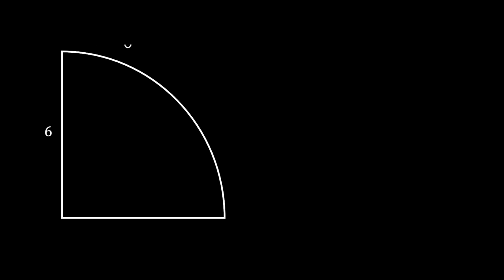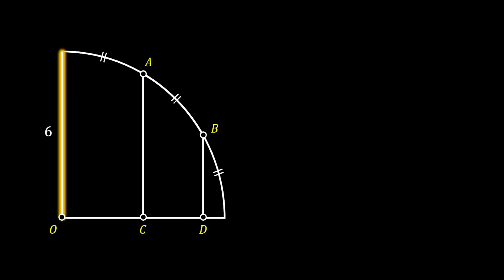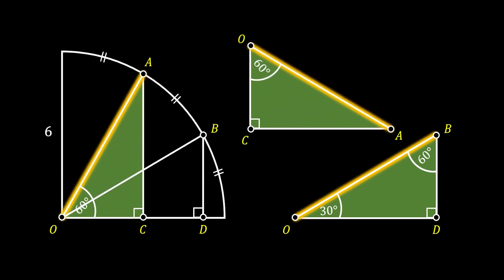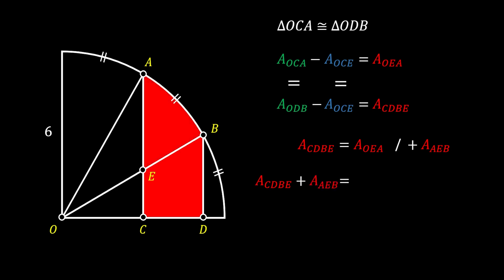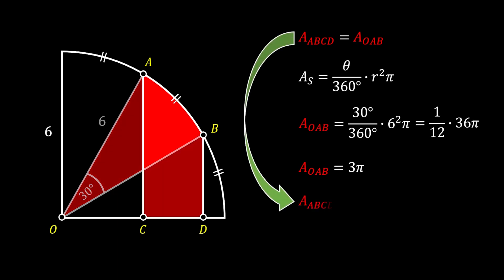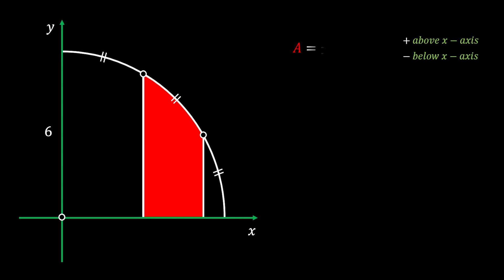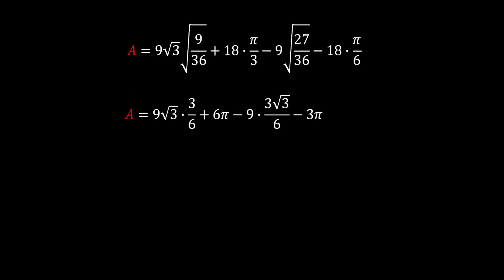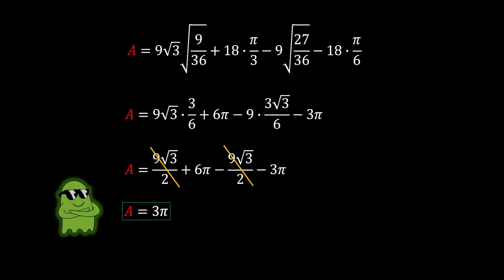Can You Solve This Tricky Section of a Quarter Circle? | 2 Awesome Methods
Think you can solve this tricky section of a quarter circle? In this video, we explore two awesome methods to find the area of this fascinating shape.

We’ll start with a geometric approach, using visual reasoning to break down the problem step-by-step. Then, we’ll dive into an integral-based method, applying trigonometry and analytical geometry for a deeper mathematical perspective.